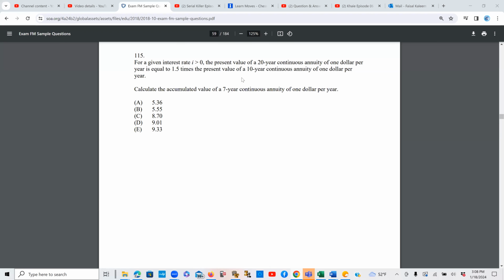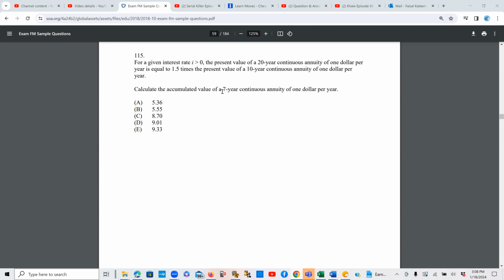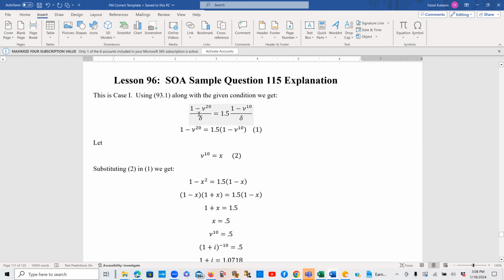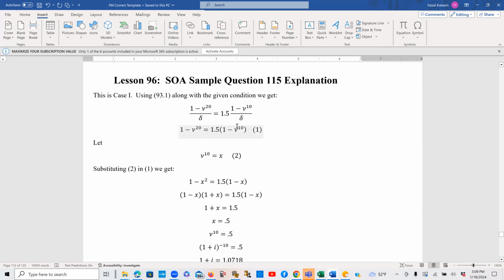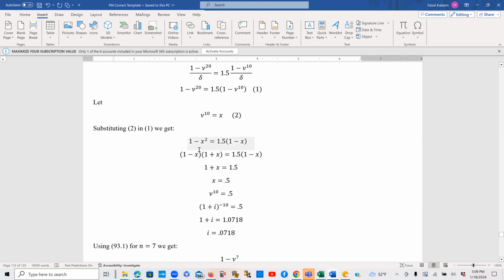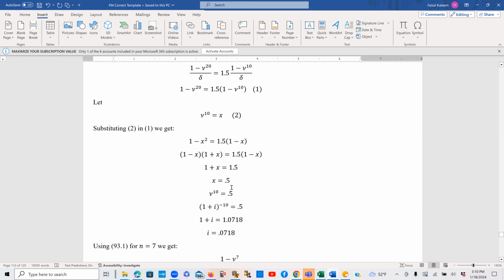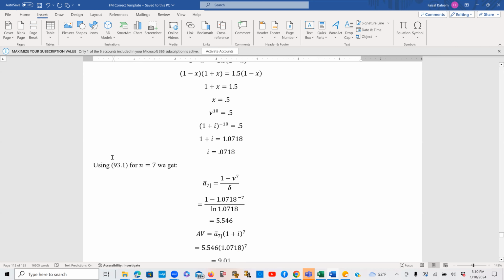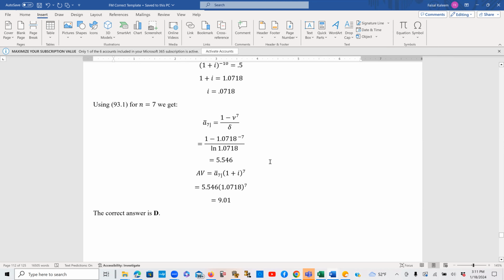Actuarial SOA Exam FM Prep Lesson 96 SOA Sample Question 115 Solution (Continuous Annuities)